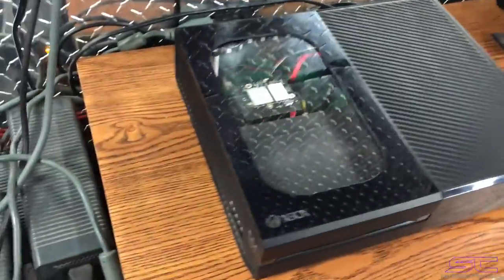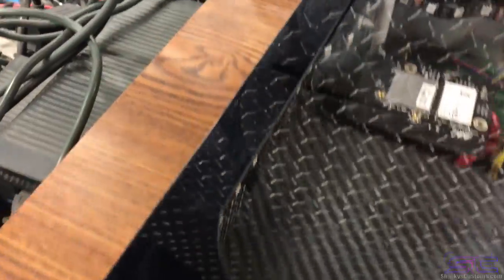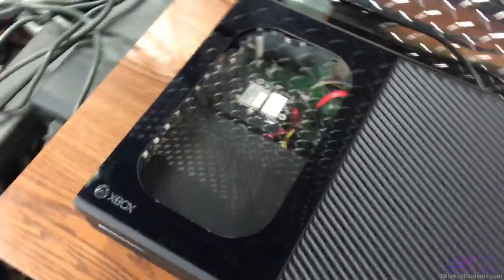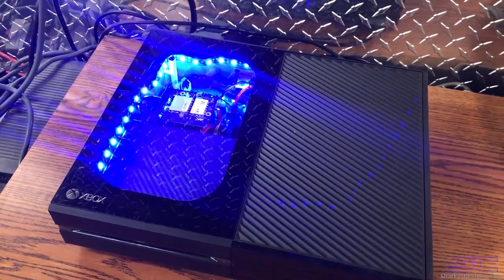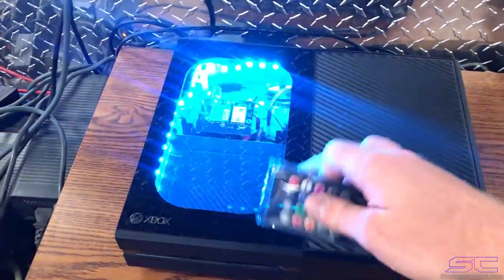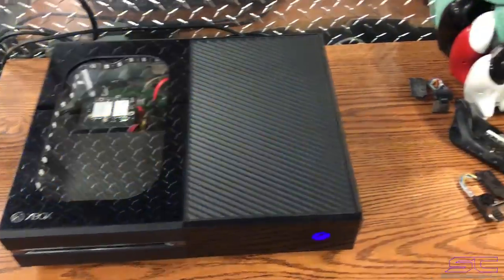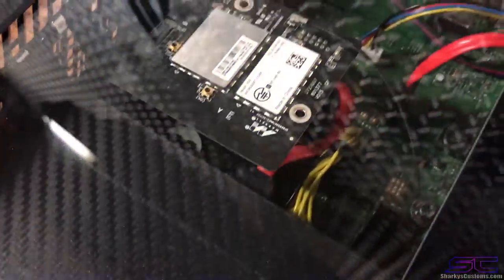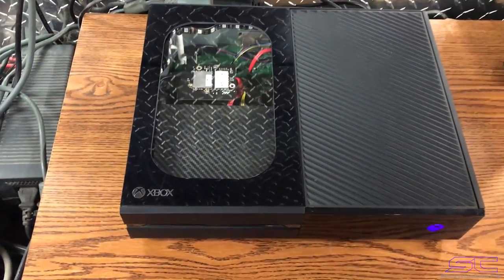Custom Xbox One Cut Out with Music LED's & Blue Power Button.